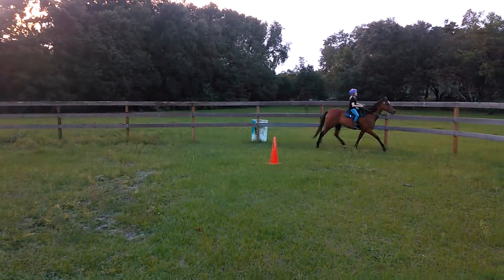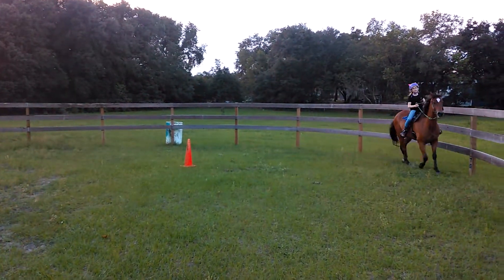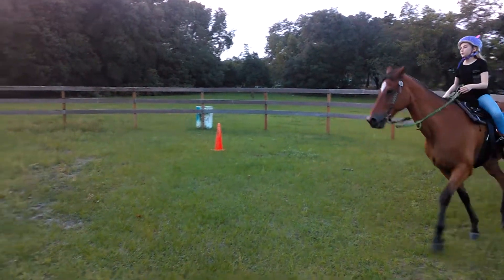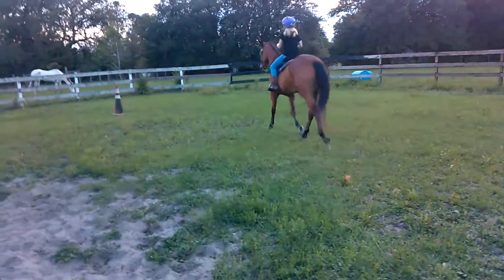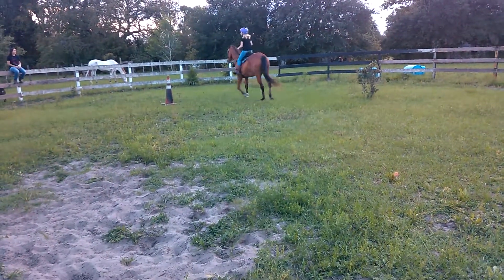Practicing for barrels